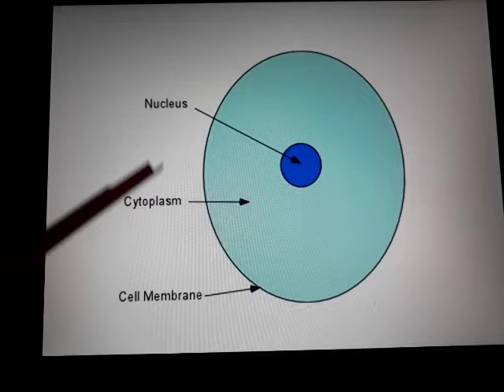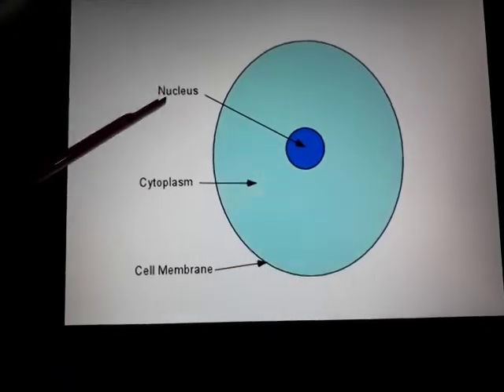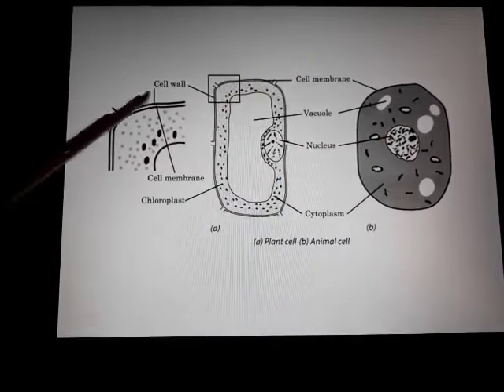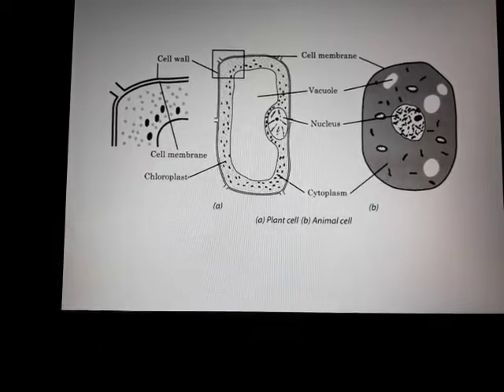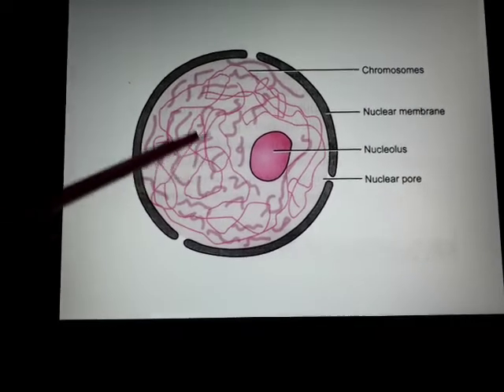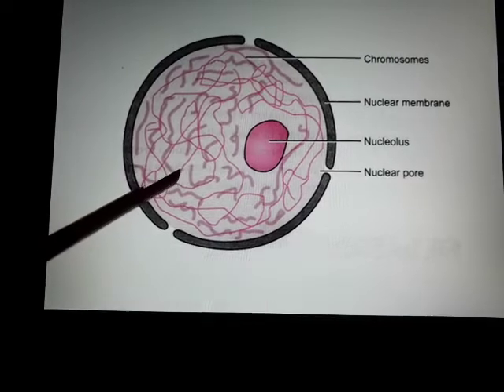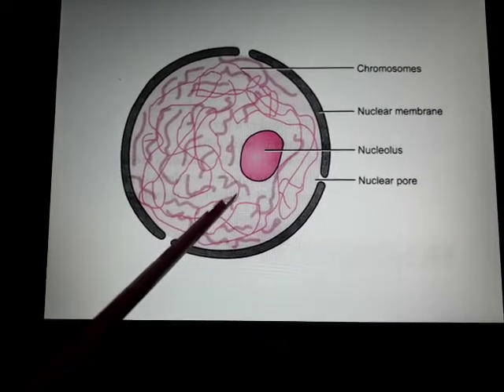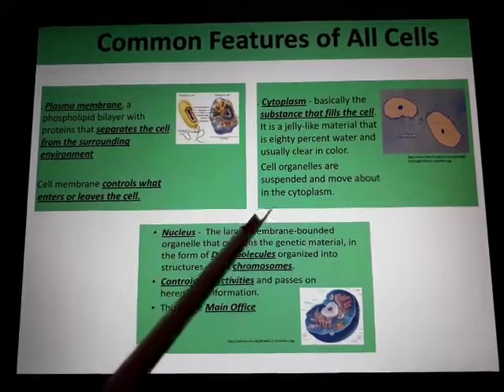Ch 8- Cell Structure and functions (Cell membrane, Cytoplasm and Nucleus)